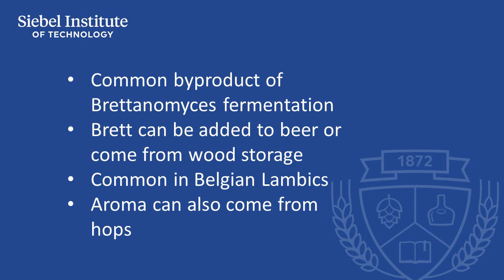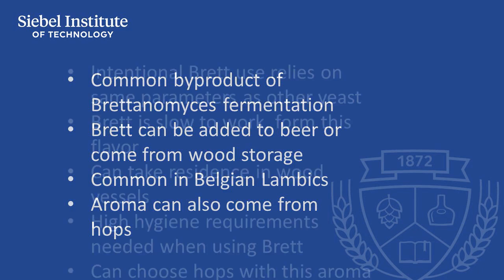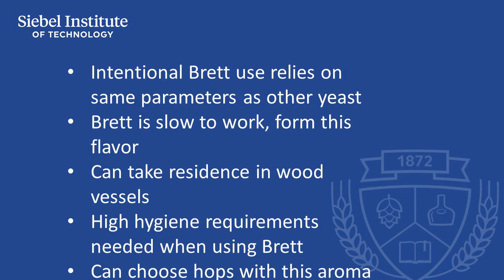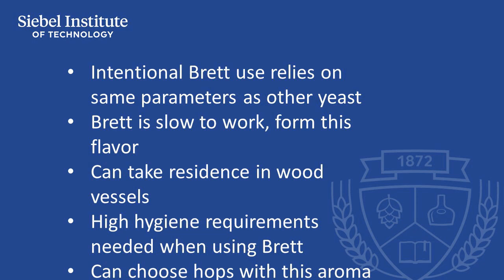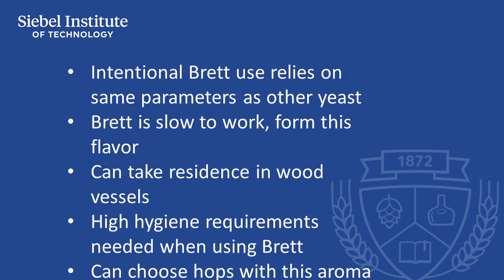Pineapple - Beer sensory characteristics, causes and control factors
FLAVOR 52 - PINEAPPLE - PINEAPPLE-LIKE, BRETT-RELATED FLAVORS, RUM-LIKE, TROPICAL FRUIT

This video describes the taste, aroma, and flavor attributes of "Pineapple" (Ethyl Butyrate), a compound occasionally occurring in beer and brewing. The video also presents the origins of the compound in beer and its control factors. This is part of a series of videos used as an aid to conducting beer sensory training with the Siebel Institute Sensory Training kits.